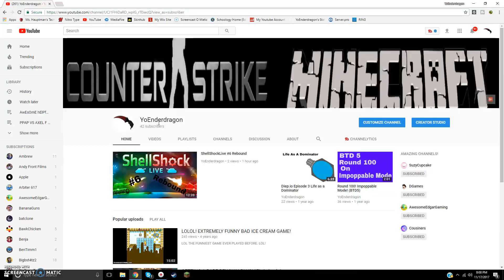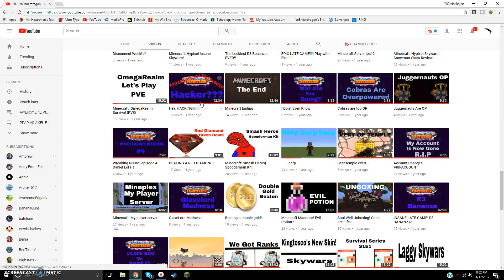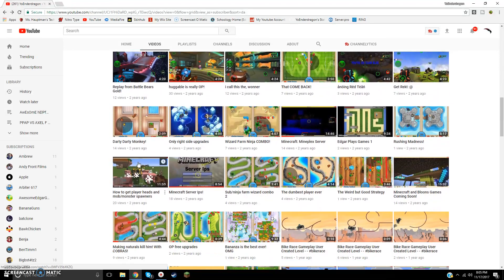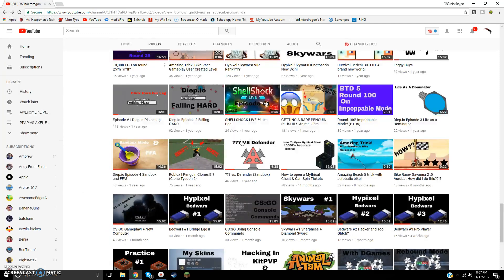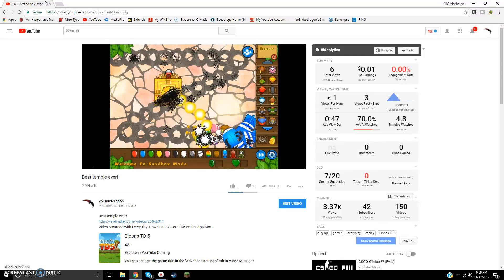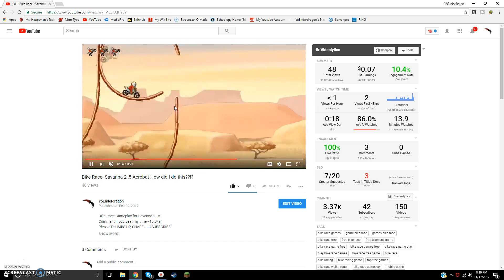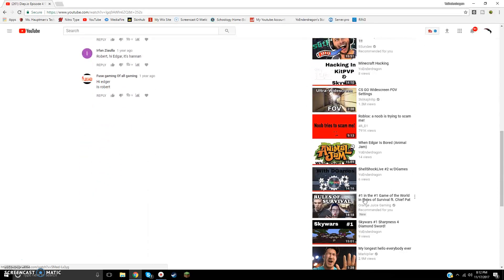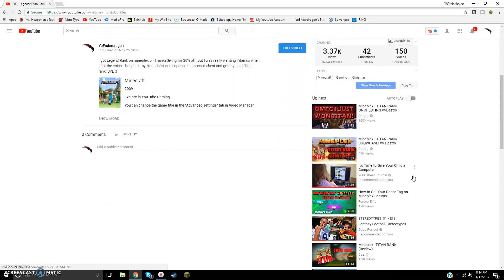Reacting To Old Videos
Today, Edgar reacts to his old videos from 1-5 years ago!

My Texture Packs:
NOTE: LINKS MAY BE UPDATED IN FUTURE VIDEOS IF A NEWER VERSION IS OUT